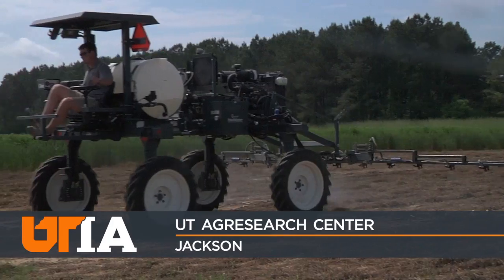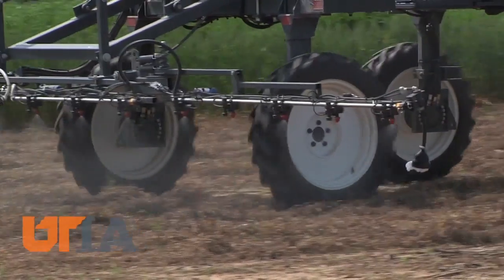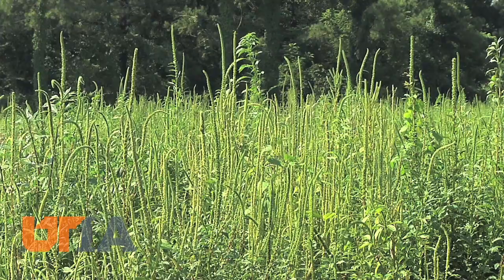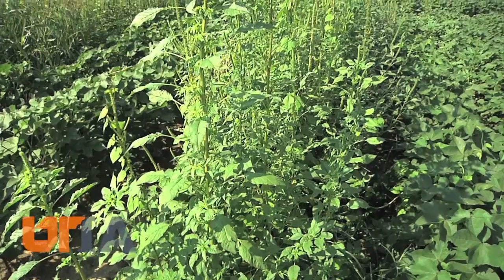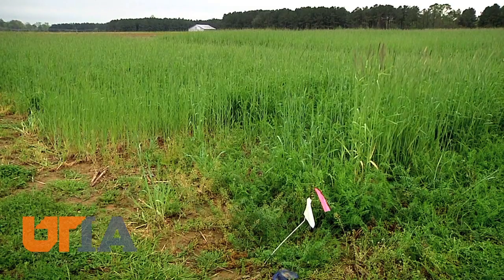Weed Spray Timing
UTIA researchers are investigating several ways to deal with weeds in rowcrops. One finding shows that the time of day may be one of the most effective ways to fight these harmful plants.